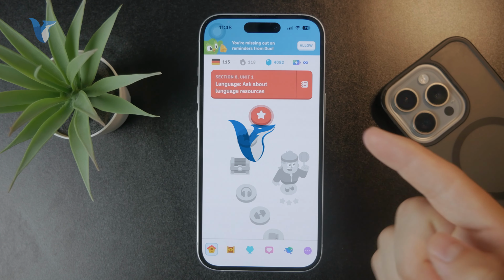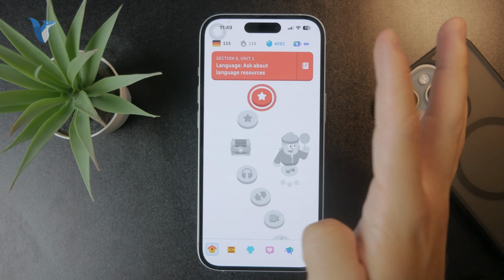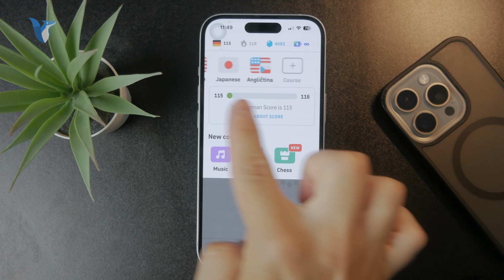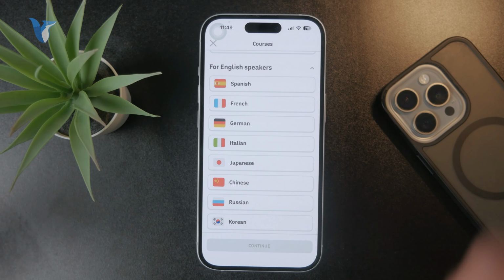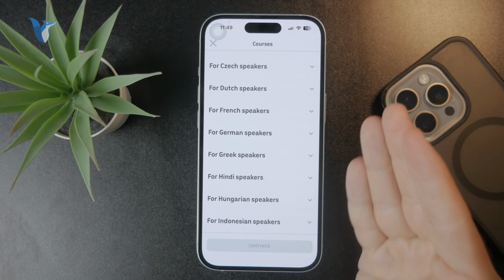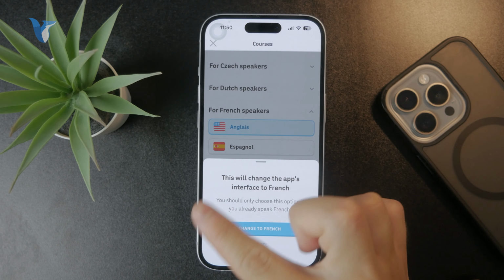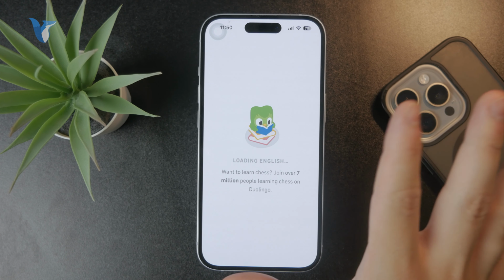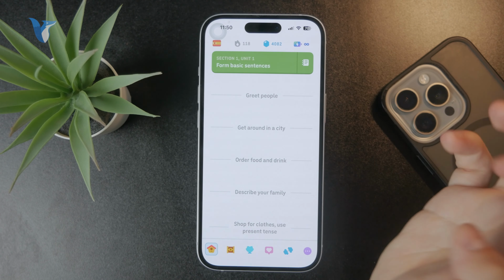How to Learn English in Duolingo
Learn how to learn English on Duolingo with this quick and easy step-by-step tutorial. This video shows you how to find the English course, get started with lessons, and practice your English skills in the app.

Timestamps:
0:00 - Course Switcher Menu
0:33 - Add New Language Course
0:57 - Select Your Native Language
1:19 - Switch App Language
1:45 - Outro